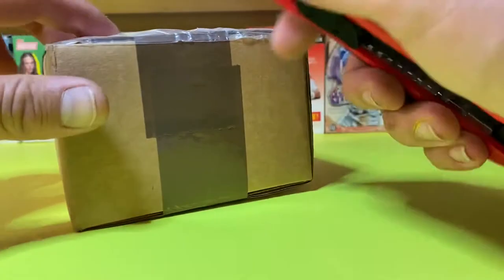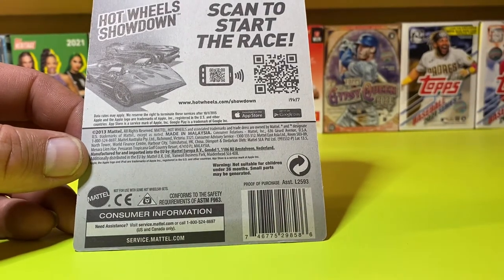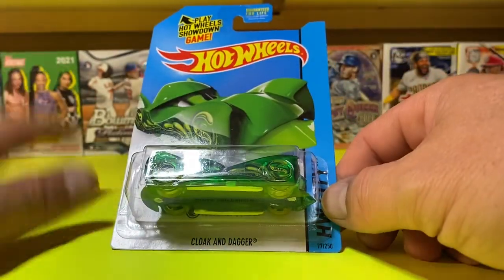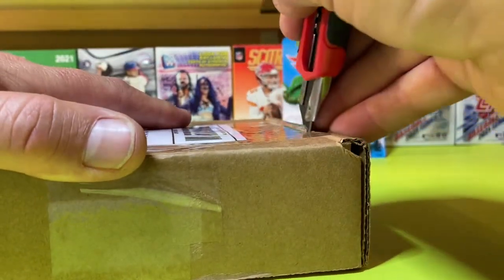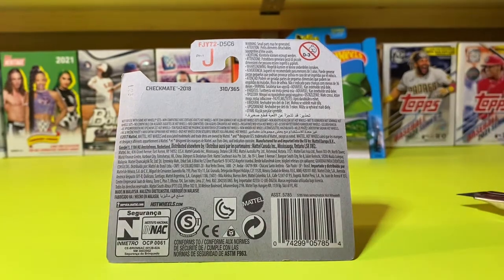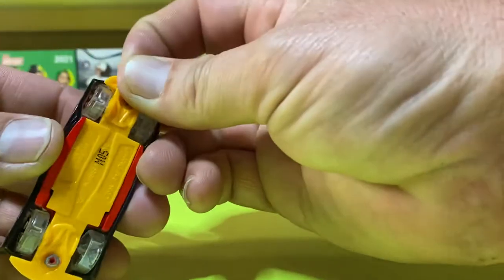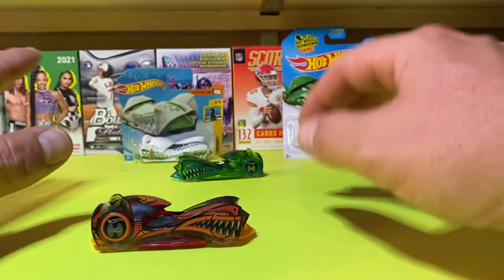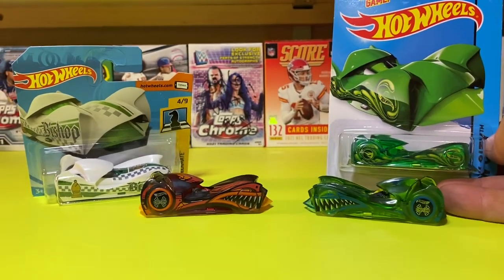Mail Day! Hot Wheels! 2018 Cloak And Dagger short card & 2014 TH Cloak And Dagger! Treasure Hunt!